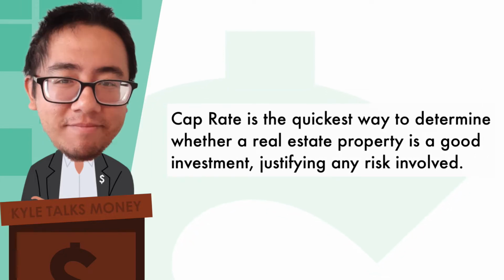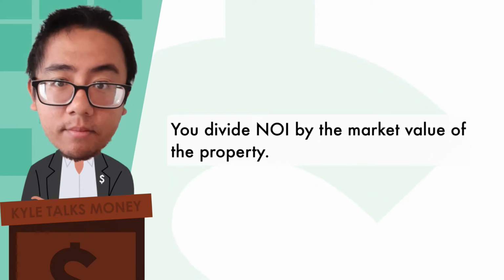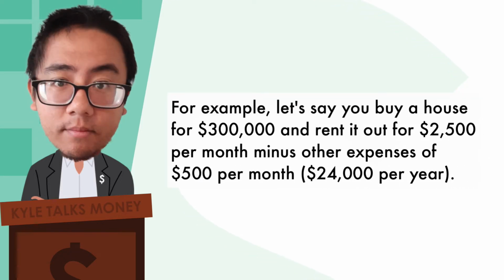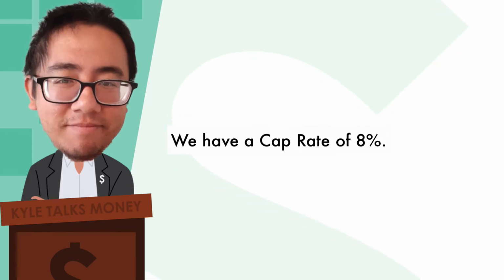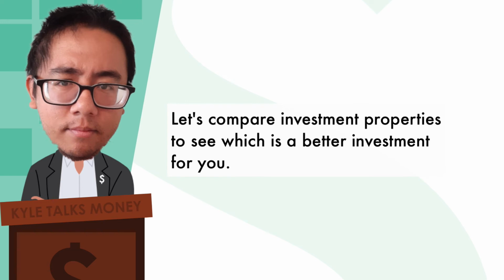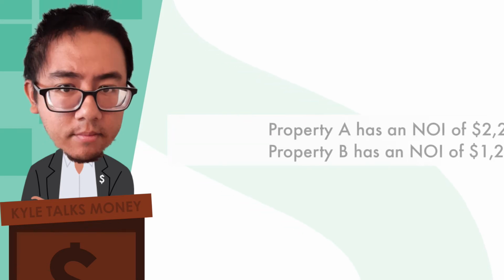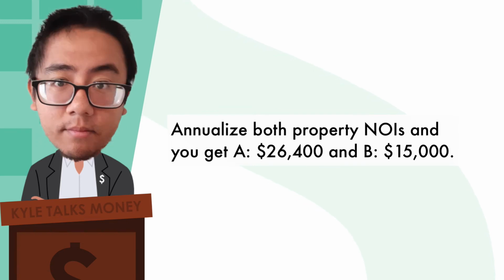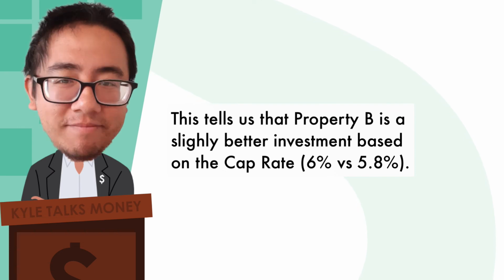What is a GOOD Cap Rate for a Real Estate Investment?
The Cap Rate is one of the most important aspects to consider when investing in real estate. But what is considered a good cap rate? What is considered a bad cap rate? Does the cap rate change depending on location? Let's talk about it on Kyle Talks Money.